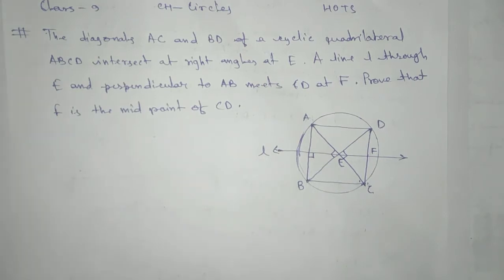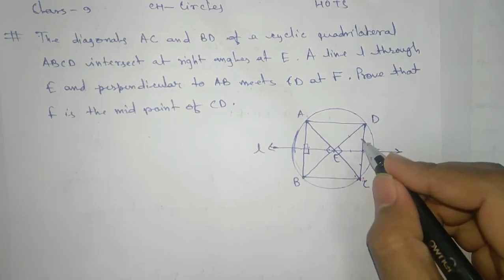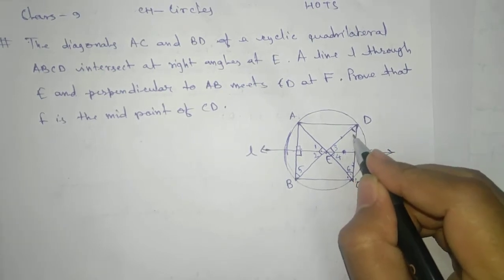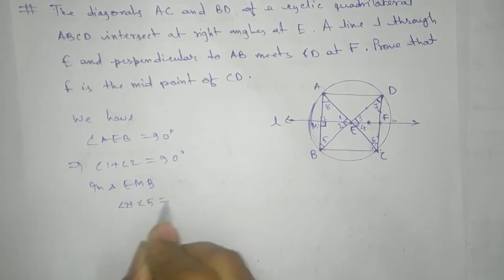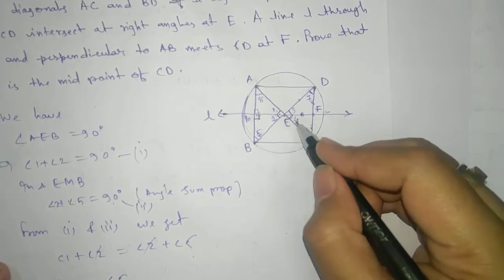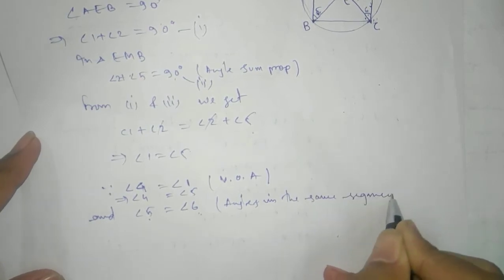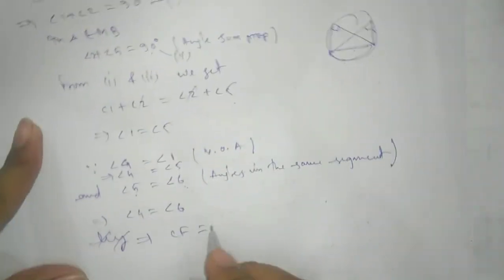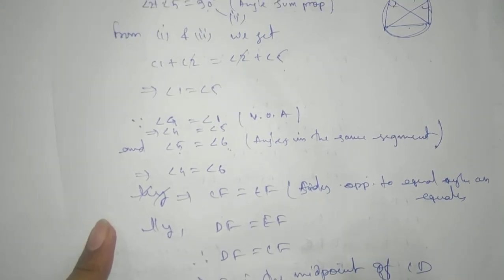The diagonal AC and BD of a cyclic quadrilateral ABCD intersect at right angles at E. A line l is...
The diagonal AC and BD of a cyclic quadrilateral ABCD intersect at right angles at E. A line l through E and perpendicular to AB meets CD at F. Prove that F is the mid point of CD.